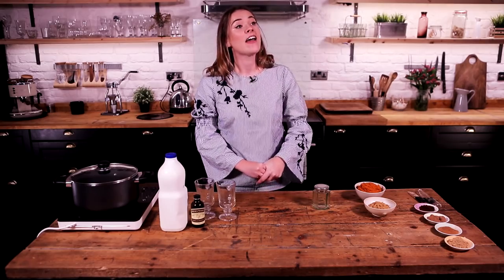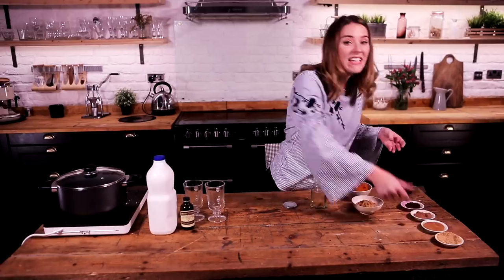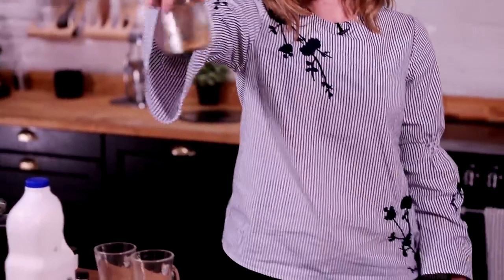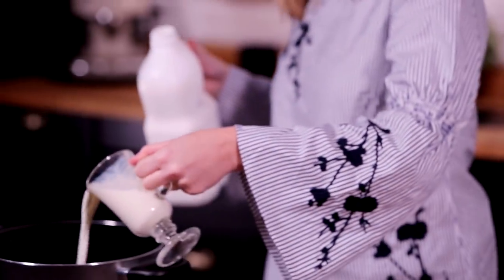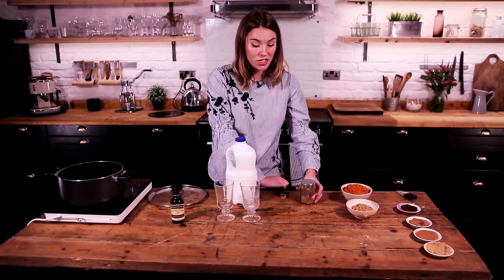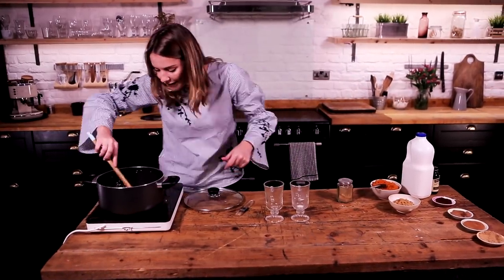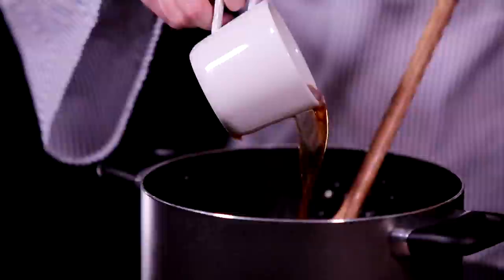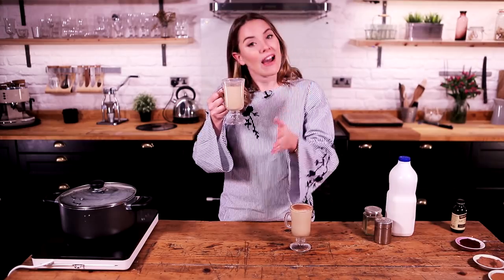Homemade Pumpkin Spice Latte Recipe | Katie Pix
The Pumpkin spice latte is, arguably, an unnamed coffee franchise's best loved and most famous drink. It has become something of a cult item, and I'm going to show you how to make a delicious one at home! A favourite for the festive season - the Pumpkin Spice Latte, everybody!